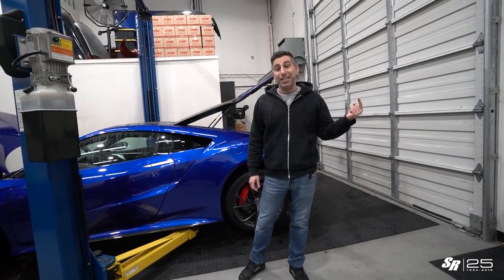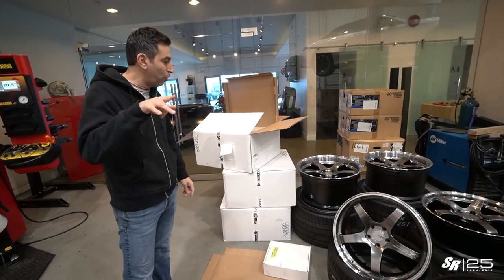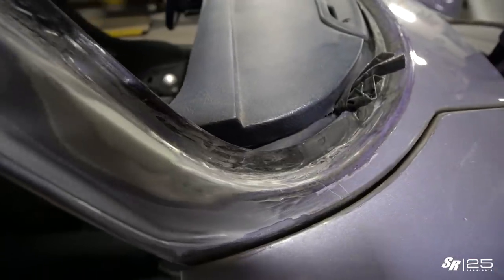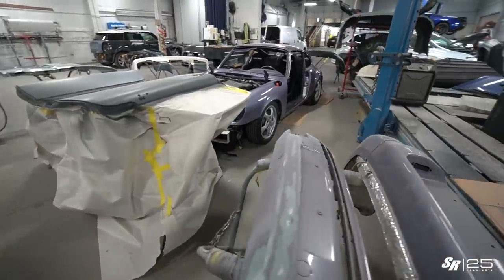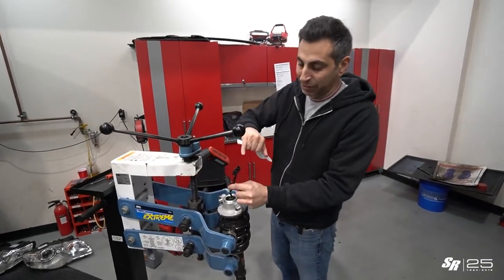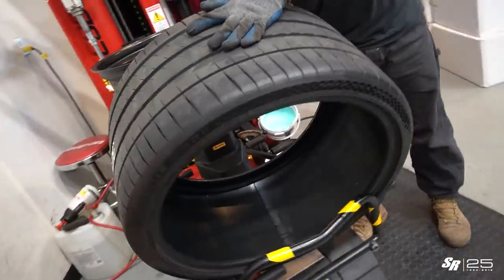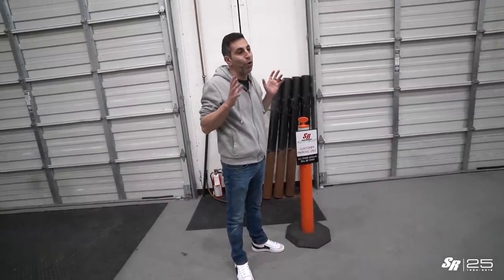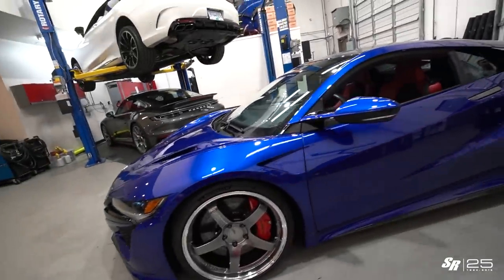WE TAKE THIS 2017 NSX FROM ZERO TO HERO USING ONLY A SET OF WHEELS AND SOME ALUMINUM SPACERS!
A big welcome back to the channel to all our viewers!

Todays episode we are looking at a 2017 NSX which was bone stock when it arrived to us and with a bit of magic, some wheels and tires and a gangbang low stance we have it dialed in to becoming one of the nicest in Canada.  This project takes a blah NSX and brings out the true look of a real JDM Supercar.

We also take a quick look at project Violet to see how far it has gotten at the paint shop so you can get ready for the final episode and reveal of that 964.

-R